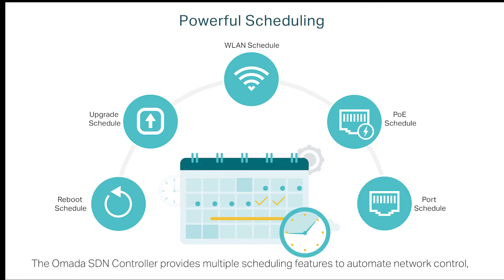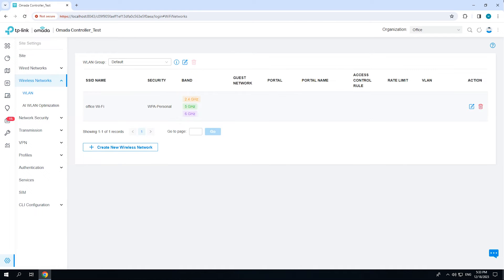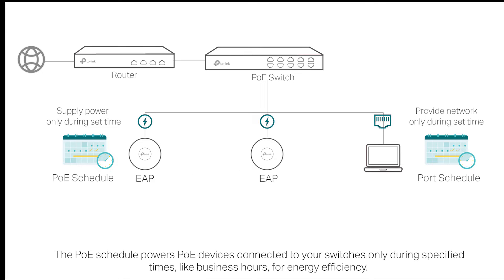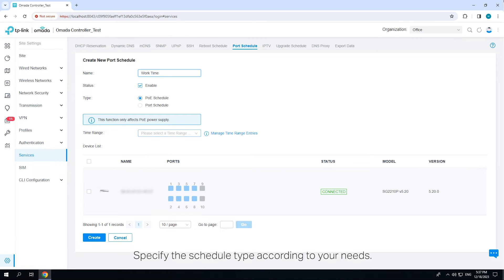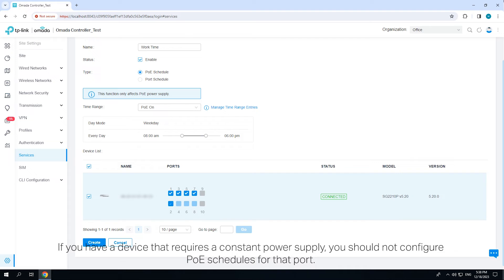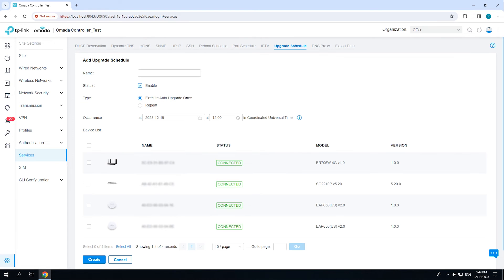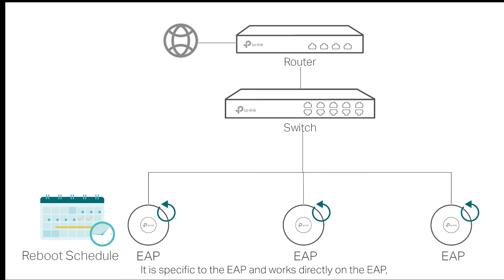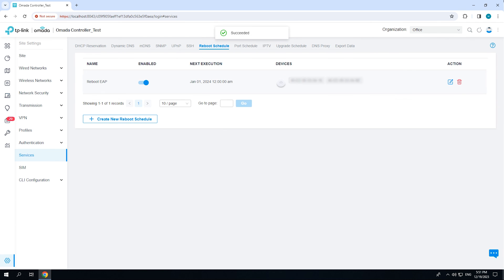How to Configure Schedules to Automate Network Control via Omada SDN Controller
Welcome to TP-Link's Instructional Guides and "How-To" video series.  Videos in this series will cover a wide range of subjects including configuration, installation, and detailed explanation of a feature or feature set.  In this video, we will cover How to Configure Schedules to Automate Network Control via Omada SDN Controller.  TP-Link's Omada line has 3 types of controllers to choose from.